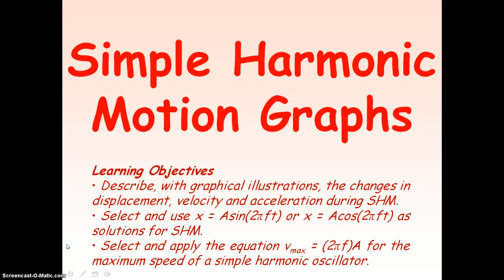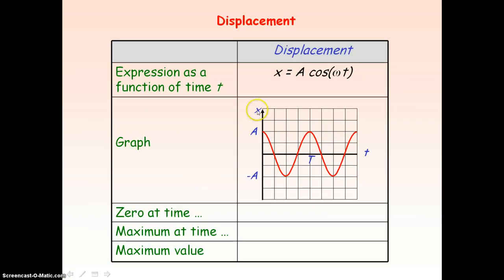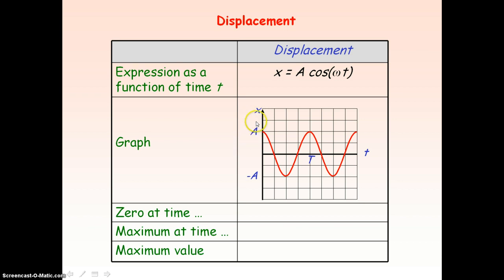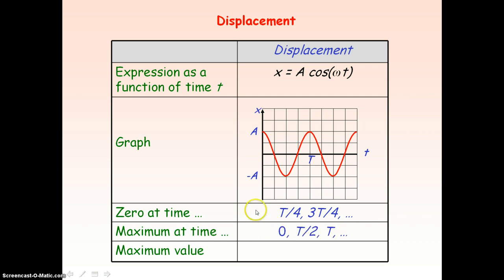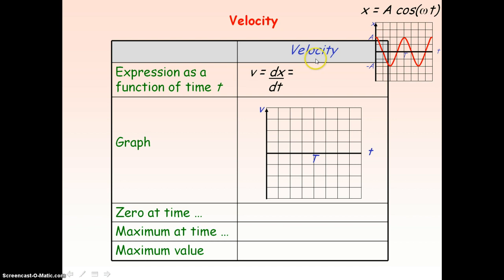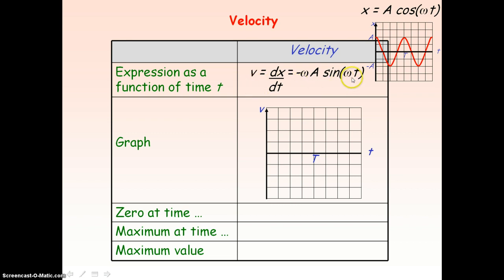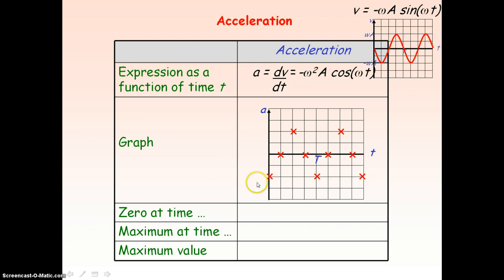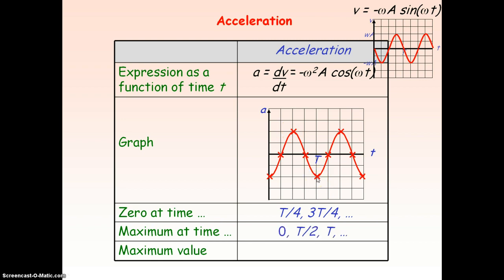SHM 03 - Graphs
PowerPoint video for Simple Harmonic Motion (Newtonian World)